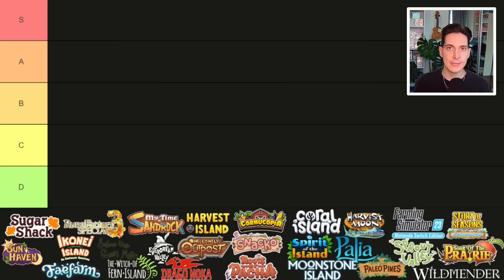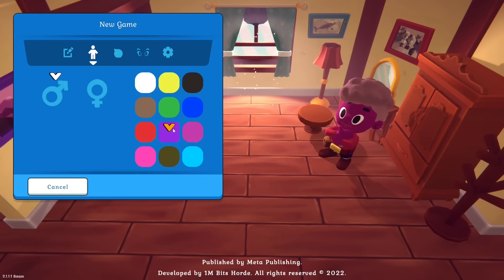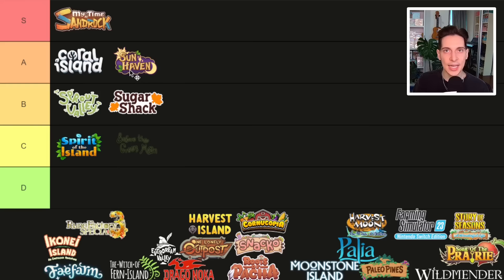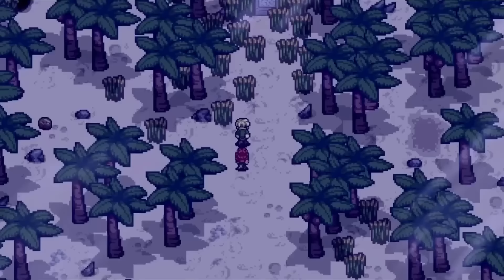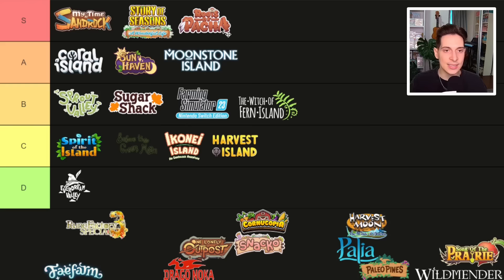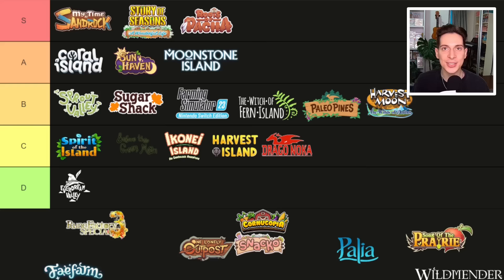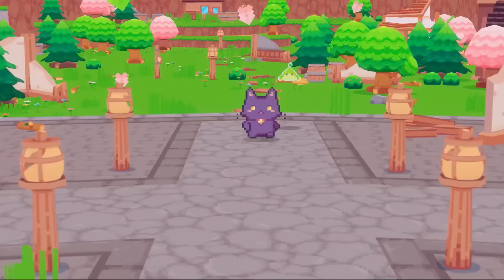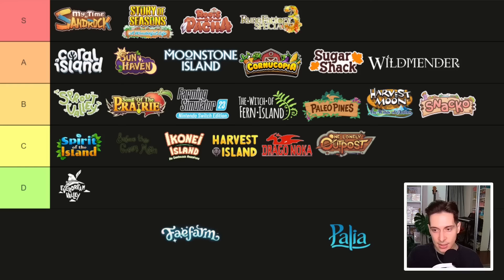Ranking All 26 Farming Games I Played in 2023!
Hi! In this video, I rank all 26 farming simulation games that released in 2023!

00:00 Introduction
00:19 Rules

02:10 My Time at Sandrock

04:13 Coral Island

06:19 Spirit of the Island

07:39 Sprout Valley

08:44 Sugar Shack

09:47 Before the Green Moon

11:25 Sun Haven

13:13 Farming Simulator 23

14:55 Everdream Valley

16:20 Ikonei Island

17:45 Moonstone Island

19:33 Harvest Island

21:23 The Witch of Fern Island

22:55 Story of Seasons A Wonderful Life

25:43 Roots of Pacha

28:27 Paleo Pines

30:36 Harvest Moon The Winds of Anthos

33:13 Drago Noka

36:14 Cornucopia

38:13 One Lonely Outpost

40:22 Snacko

43:15 Song of the Prairie

45:10 Wildmender

46:45 Rune Factory 3 Special

47:54 Fae Farm

49:38 Palia

51:47 Harvest Moon 64

53:44 Conclusion

United States

Mailing address:
Gaming Garden
18 King Street East suite 1400
Toronto, Ontario
M5C 1C4
Canada